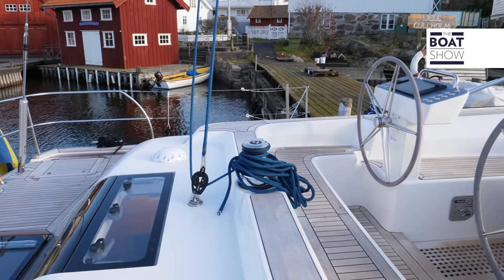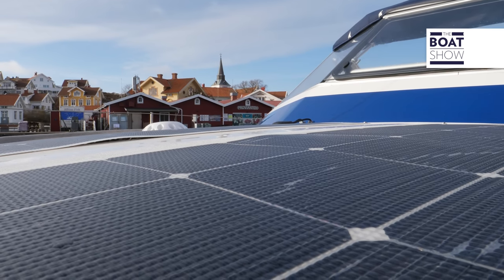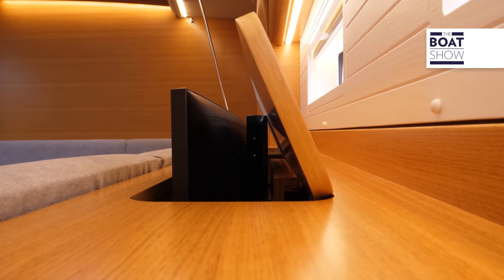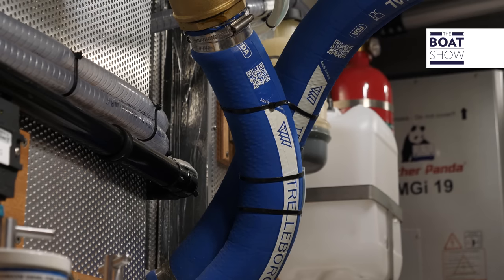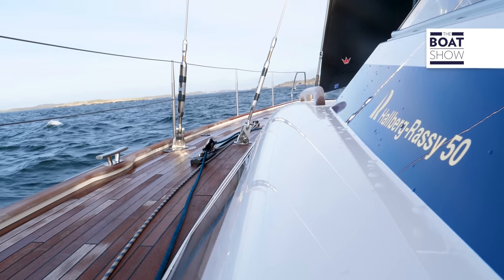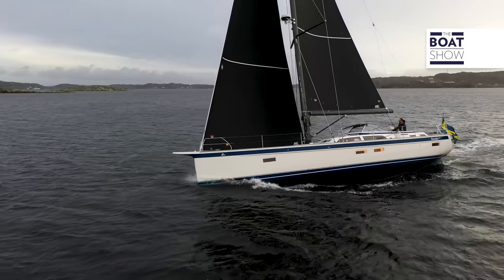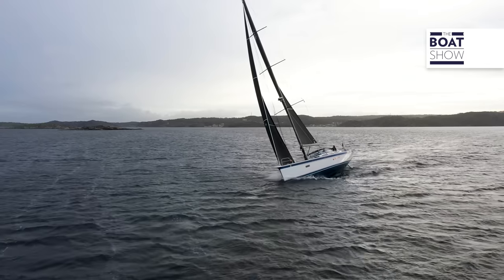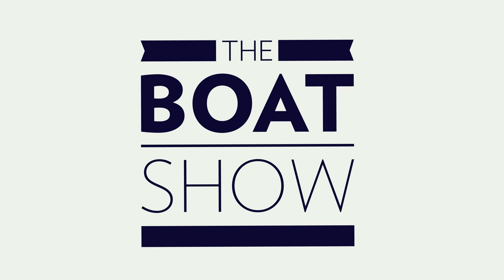[ENG] NEW HALLBERG-RASSY 50 - Exclusive Sailing Yacht Review - The Boat Show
The company history started with Harry Hallberg back in 1943 and is based in Sweden.
The new 50 is designed for effortless sailing and great comfort
Location: Ellos, Sweden
By Federico Maselli